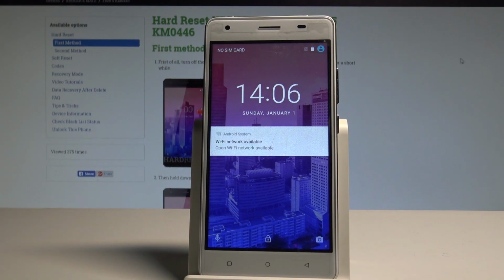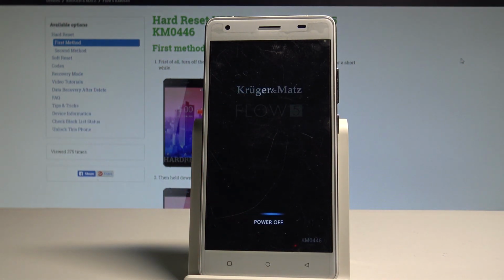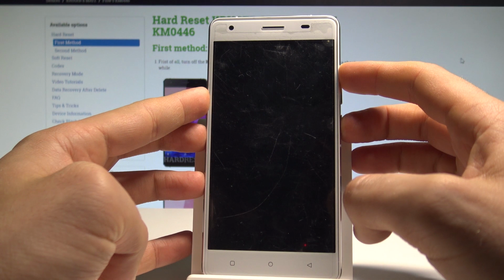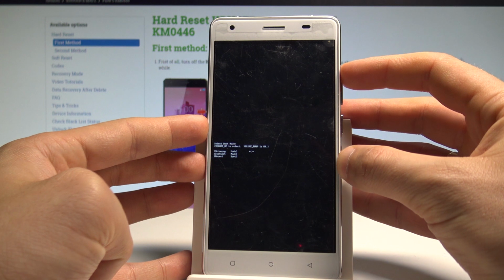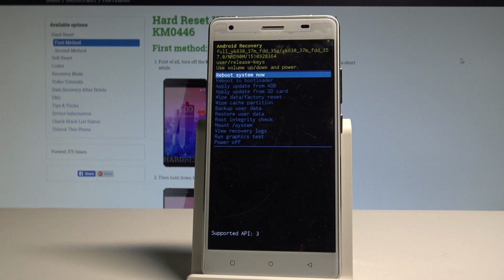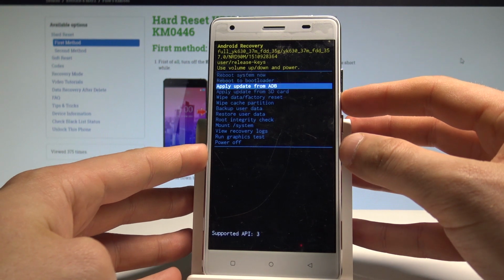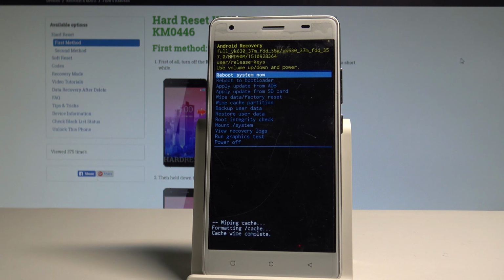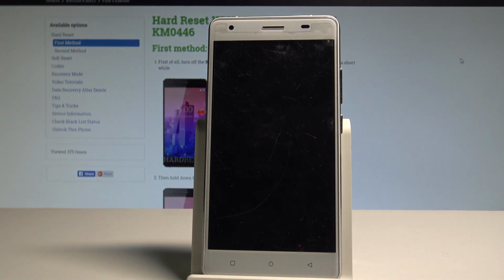How to Wipe Cache on KRUGER & MATZ Flow 5 - Reset Cache Partition |HardReset.Info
You can refresh system and speed up your KRUGER & MATZ Flow 5 by wiping the cache files. Enter the Recovery Mode and select wipe cache partition. It will format temporary cache files. This operation won't effect your personal files.

How to wipe cache files in KRUGER & MATZ Flow 5? How to remove temporary cache files? How to wipe cache in KRUGER & MATZ Flow 5? How to format cache in KRUGER & MATZ Flow 5?